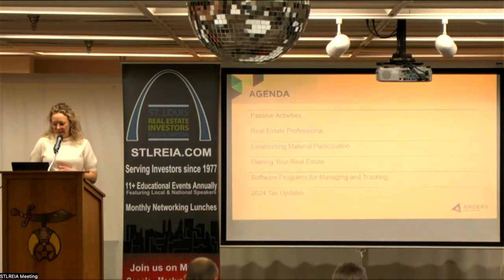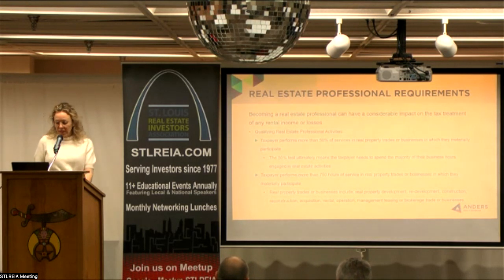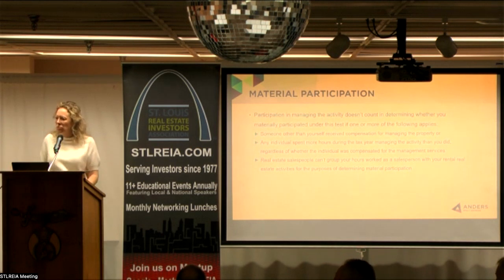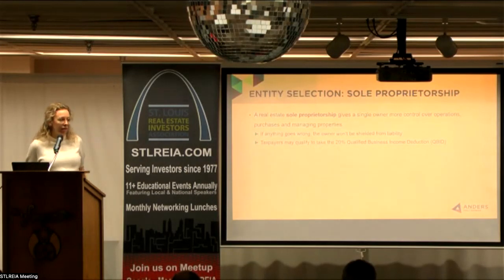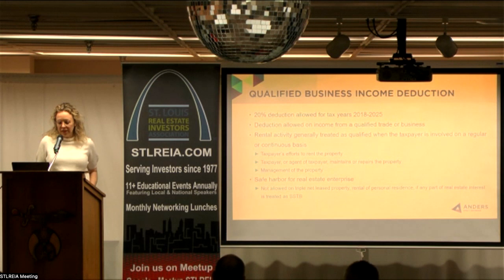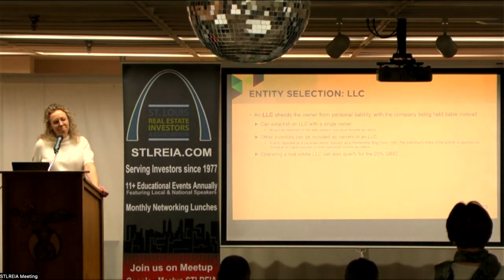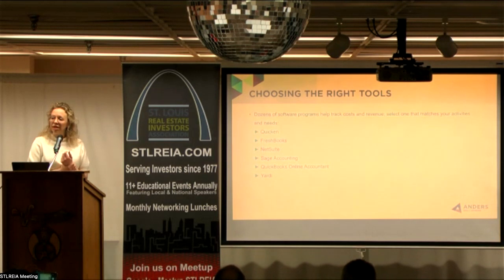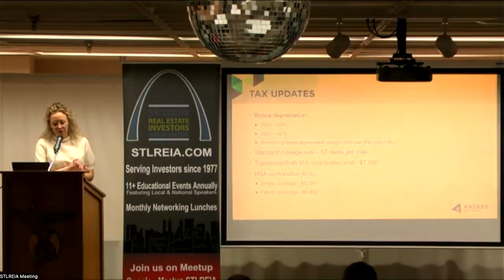TAX Update for Real Estate Investors 🗝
A timely subject and a very special guest that has crafted her presentation specifically for STLREIA and real estate investors.

Real Estate Taxation and How to Master it as an Investor. Whether you operate your business as a Sole Proprietorship or a Real Estate LLC, you better operate correctly.

You will be gaining valuable insights on some unique tax benefits, understanding liability, as well as potential deductions.

You’ll also be finding out about what top software solutions you should be using to track your expenses and simplifying your processes.

Our special guest is Tax Senior Manager CPA Elizabeth Watkins is a Senior Manager with Anders CPAs & Advisors. Anders has over 55 years of service and is passionate about serving you, the investor.
ANDERSCPA.com

🗝 Your Gateway to Specialized Real Estate Investing Strategies to Accelerate Your Success!